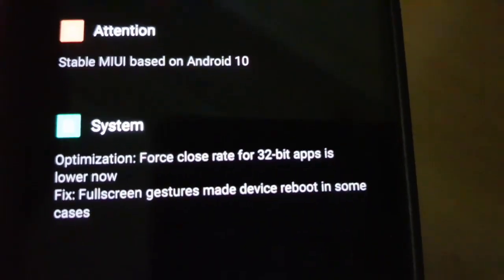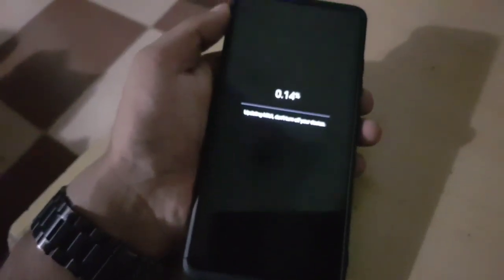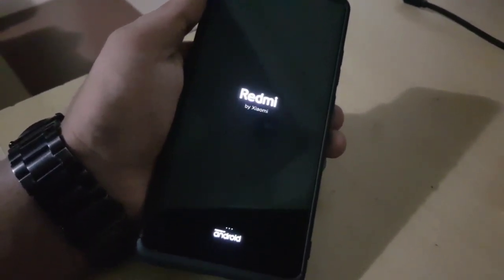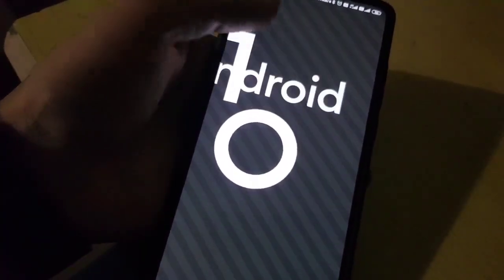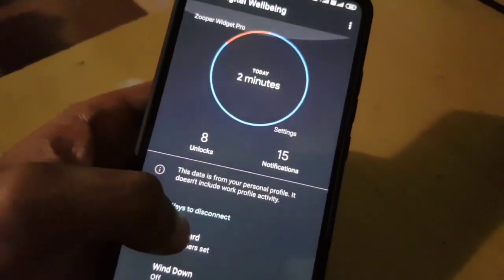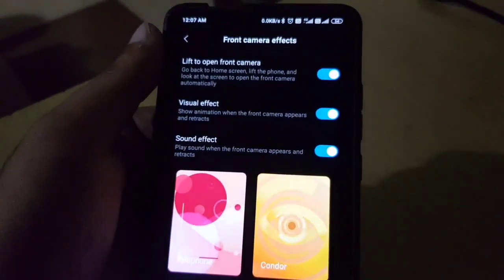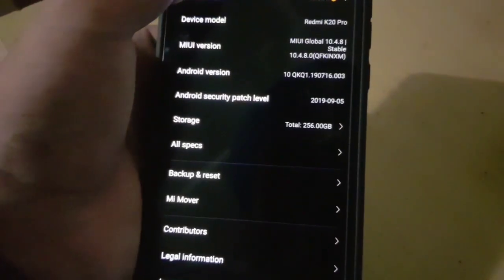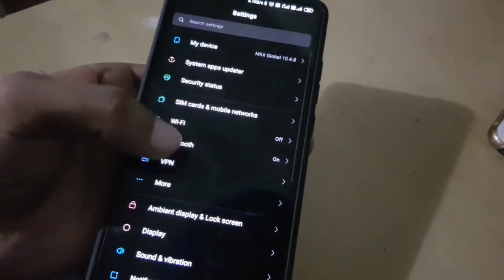K20/pro -Install Androd 10 Official Update/Features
Hello guys this is dope tech today i am going to show how to install official android 10 update for k20 and k20 pro
And features review